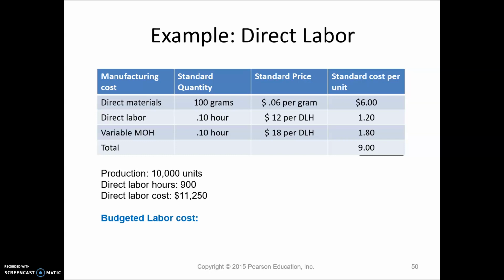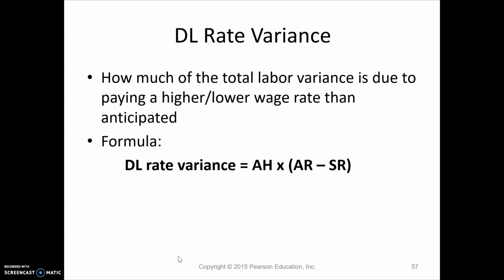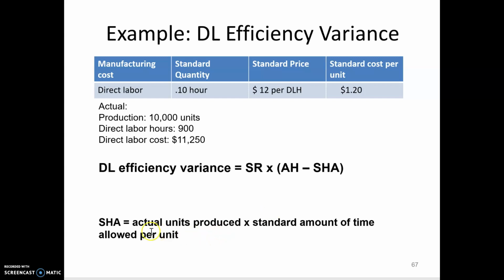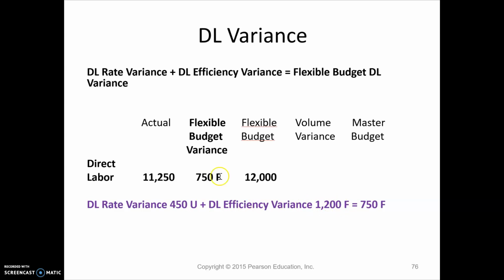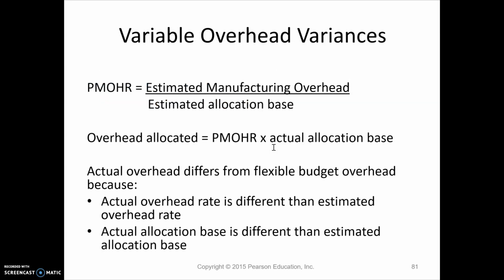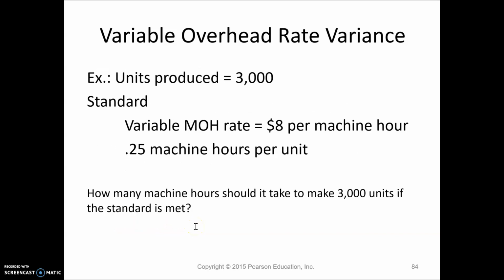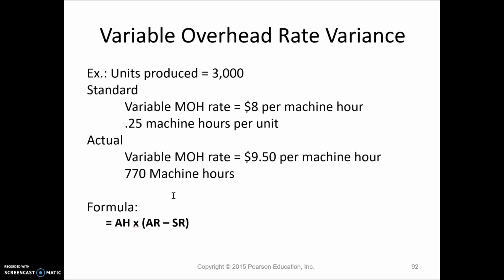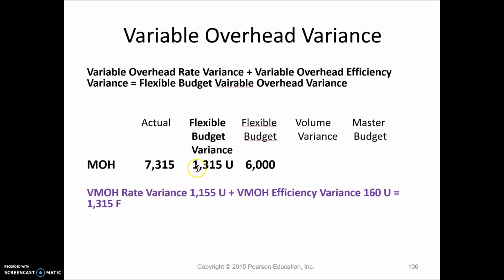132 Chapter 11 part 2